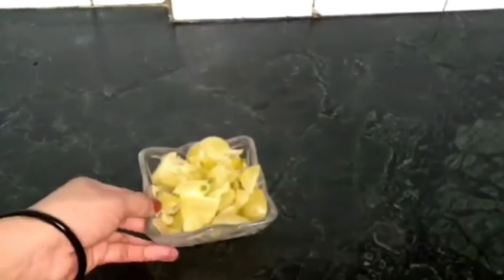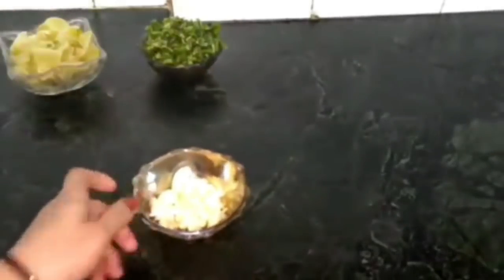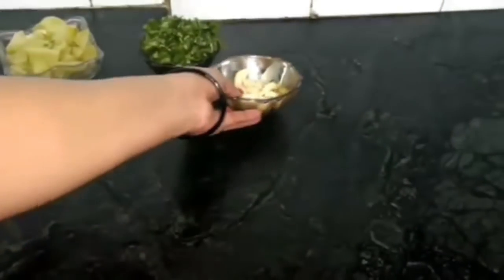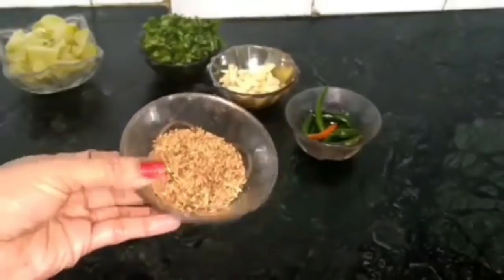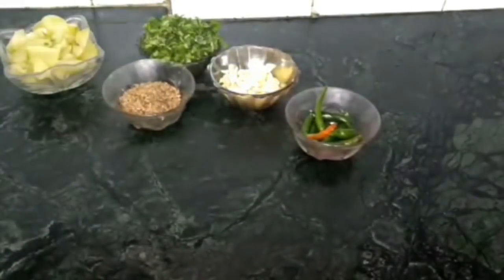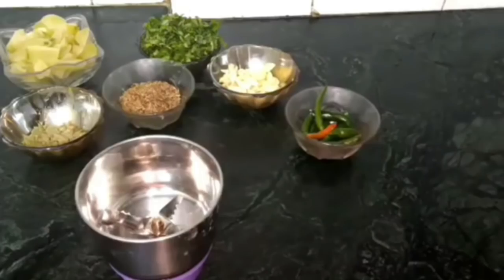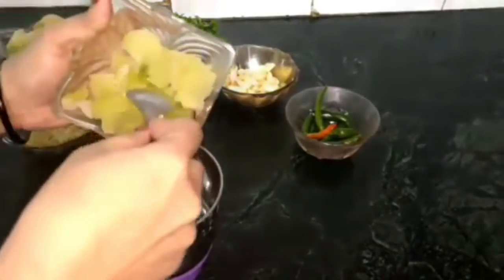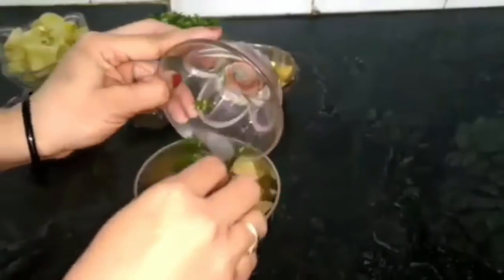राजीव दीक्षित द्वारा बताया गया देशी नुस्खा जिससे आश्चर्यचकित तरीक़े से वजन कम होगा